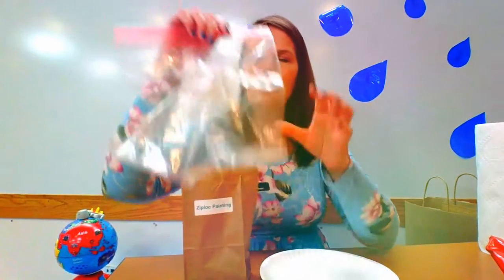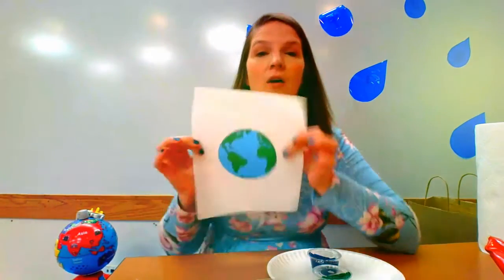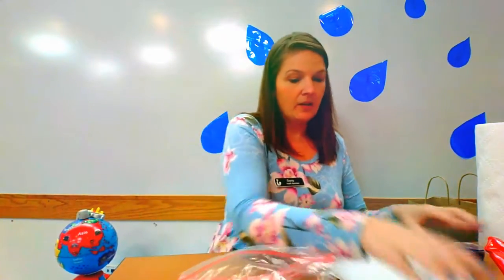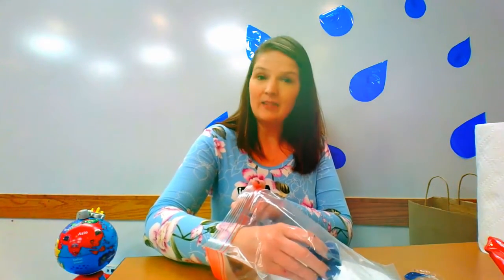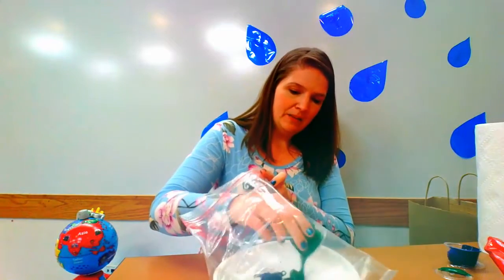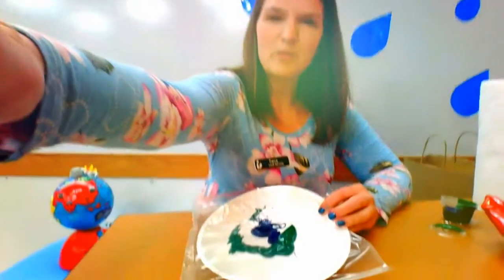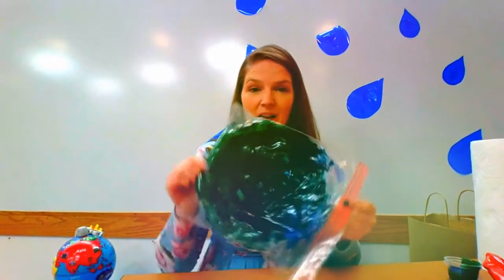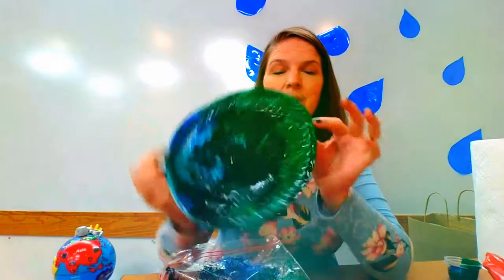Ziploc Painting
Join Ms Dana as we celebrate Earth Day by creating an Earth painting.